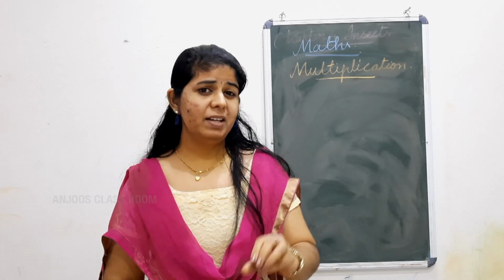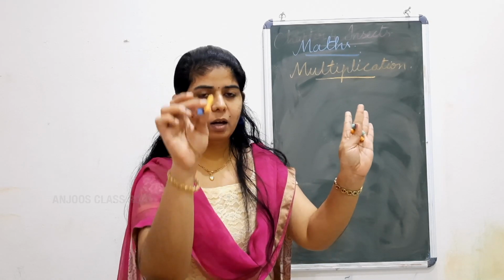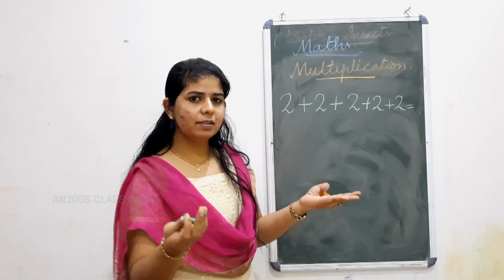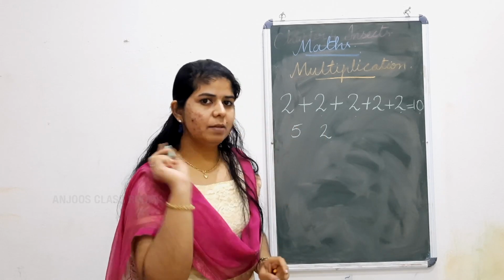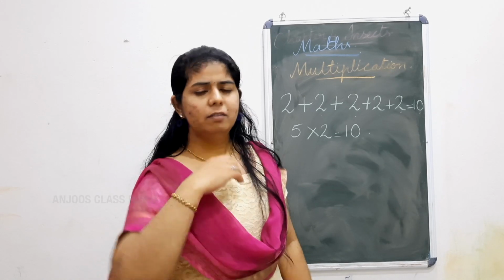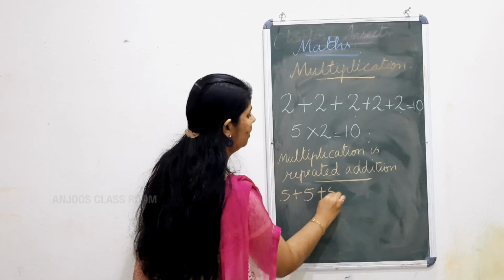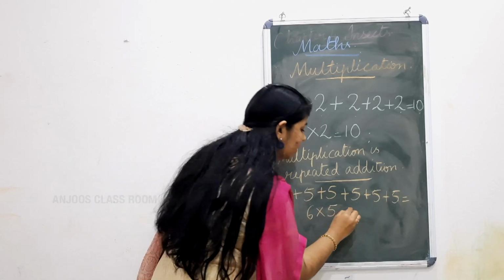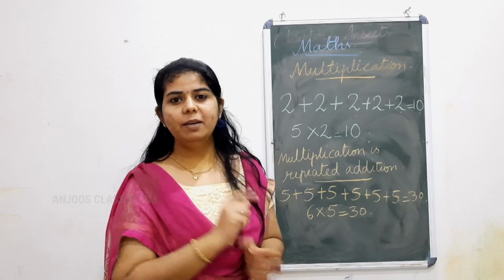MATHEMATICS / MATHS:BASIC MATHEMATICS/MULTIPLICATION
This video describes about the basic mathematics, Multiplication and for what and where we are using multiplication.MATHS BASIC MULTIPLICATION Anjoos Class Room